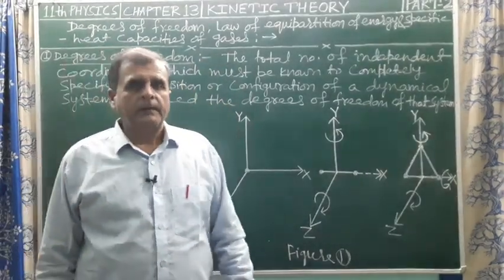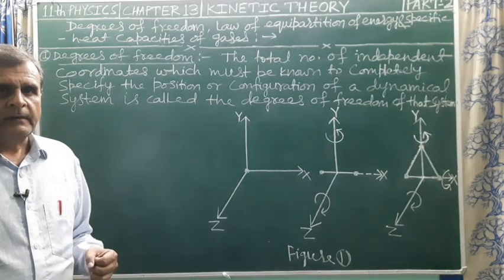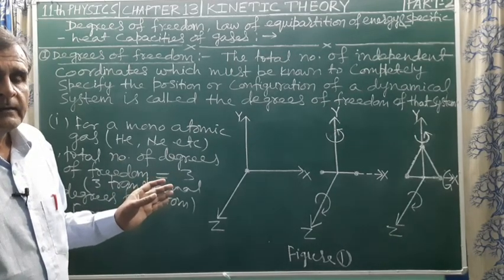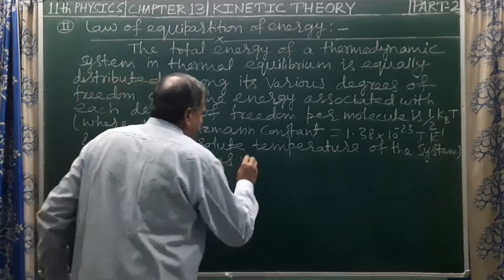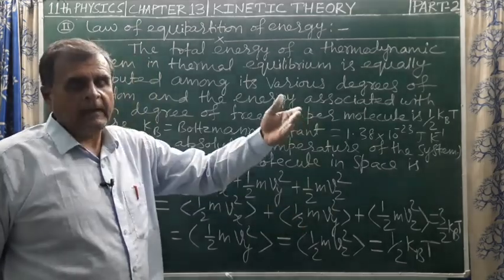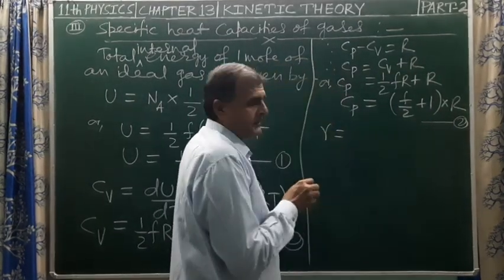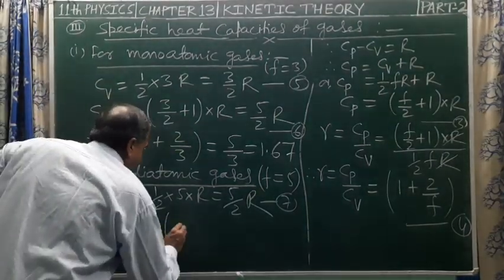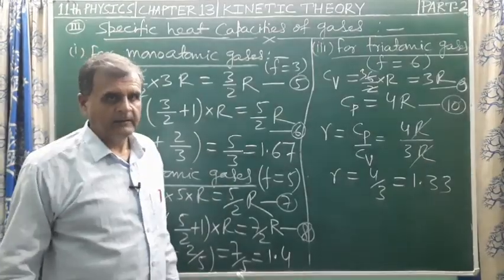11th PHY, Degrees of freedom,Law of equipartition of energy &Specific heats of gases, Kinetic theory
Degrees of freedom, Law of equipartition of energy (V.V.I.) & Specific heat Capacities of gases (Very Very important .topics), Part 2, Chapter 13, Kinetic theory,11th Physics,  NCERT Book 2